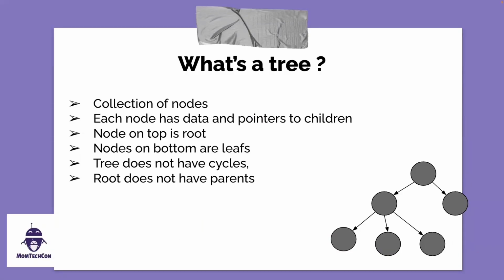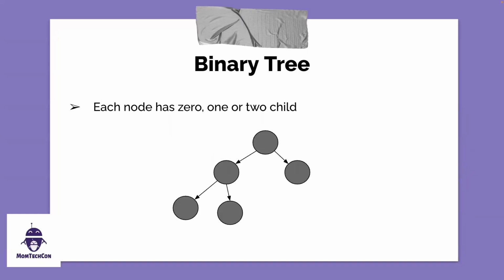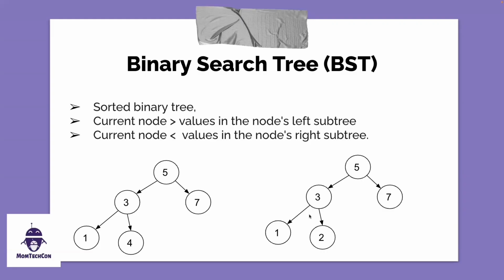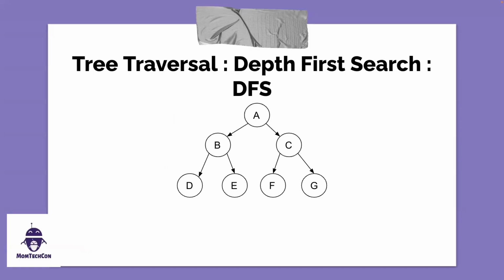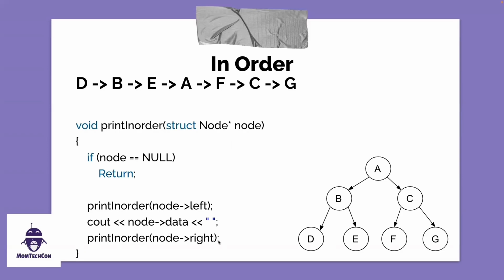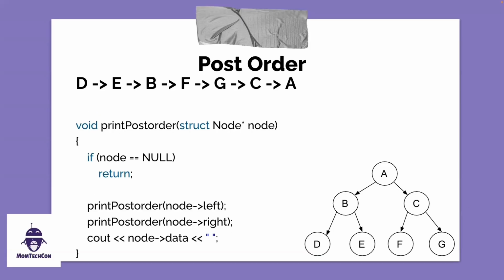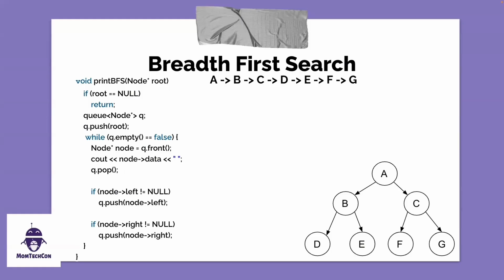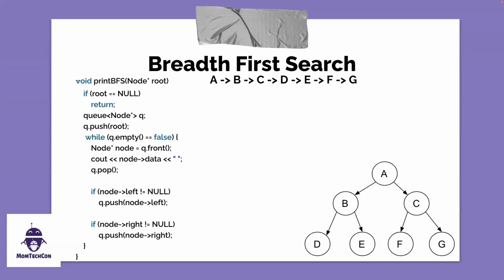Tree Data Structures Explained (Coding Interview Essentials)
Trees are one of the most important topics in coding interviews. In this video, we break down how they work and how to approach tree-based problems with confidence.